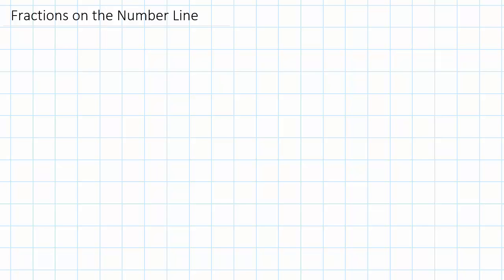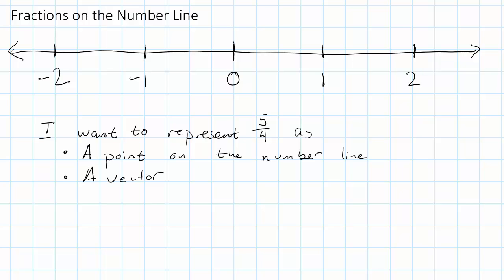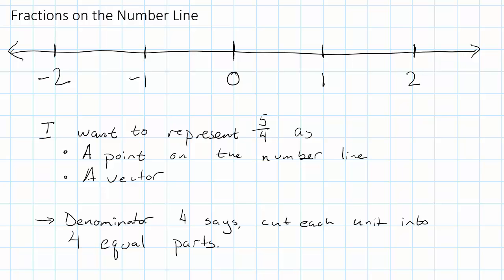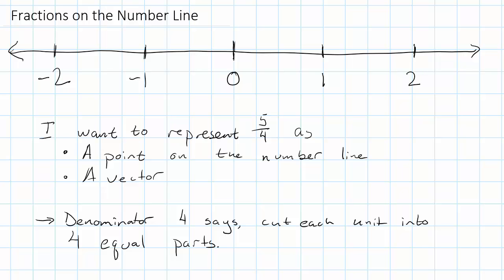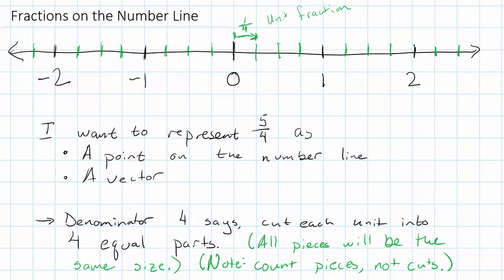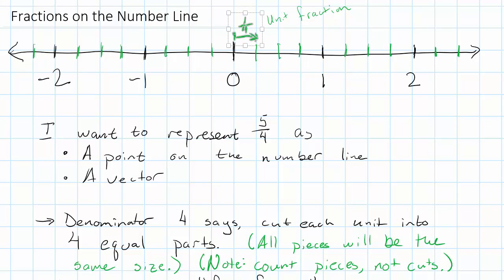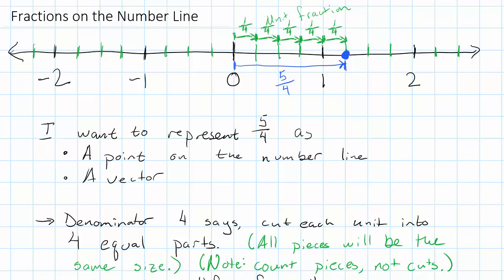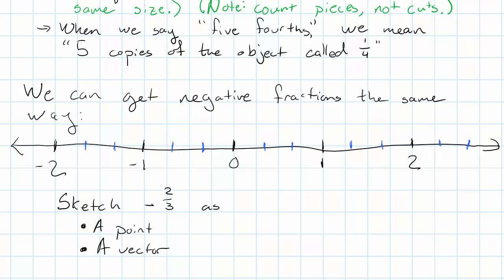1.3.2 - Fractions on the Number Line